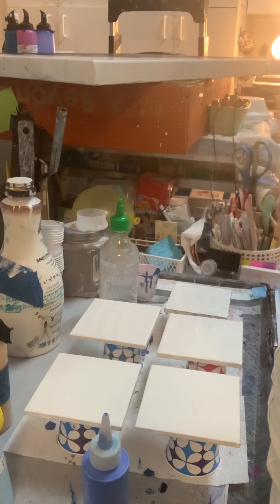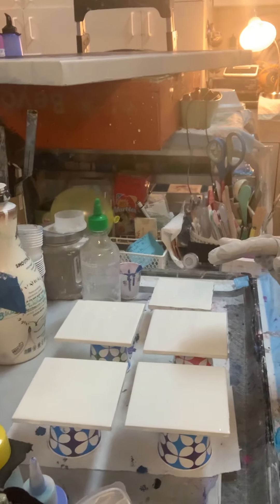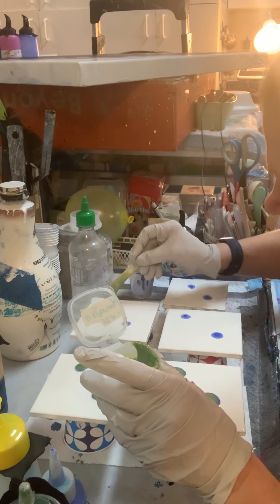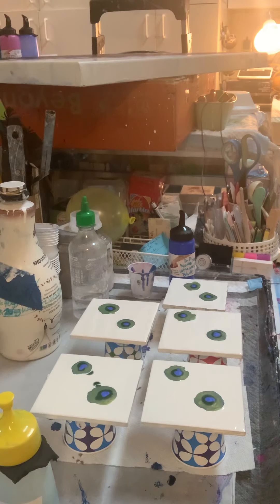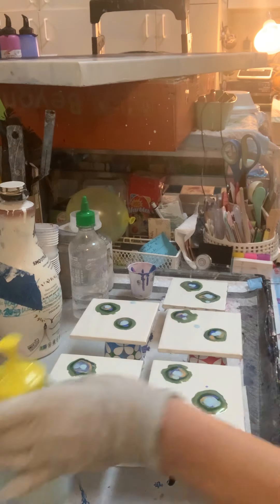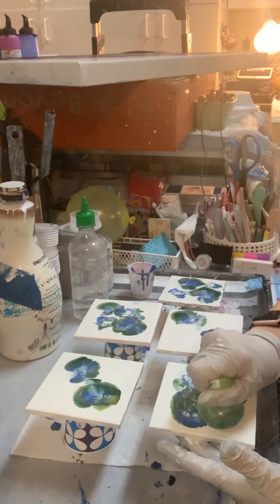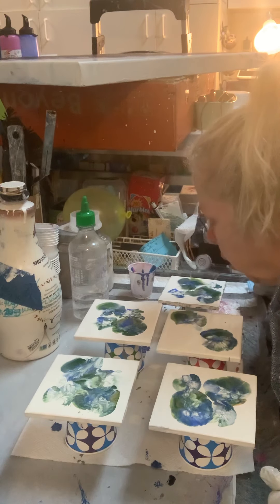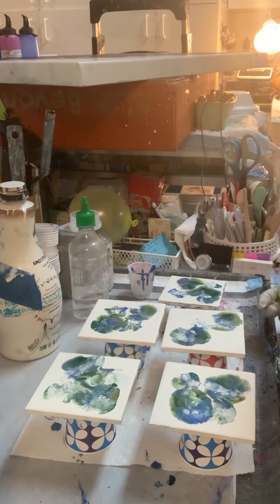Video # 34, 10/20/21 Balloon Kiss on Coasters- blue and green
Used a small silicone ball I obtained on Amazon for the kisses aka smashes

Paint Colors:
Liquidtex Basics Ultramarine blue
This Little Piggy asparagus
Golden Jenkins green
Liquidtex Basics Ultramarine blue + pearlescent pouring medium
Arteza Gold
Arteza pearl Glacier Blue

These turned out beautifully - go to my FB page Alleys Pour House to see still photos of the finished artworks